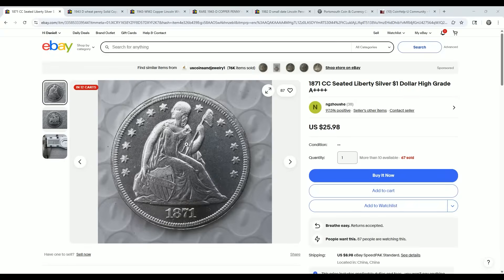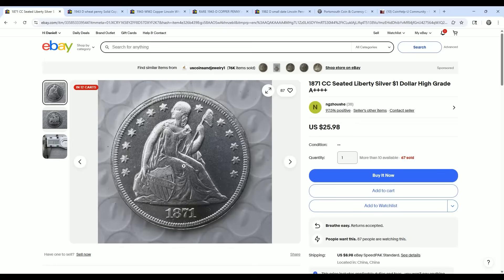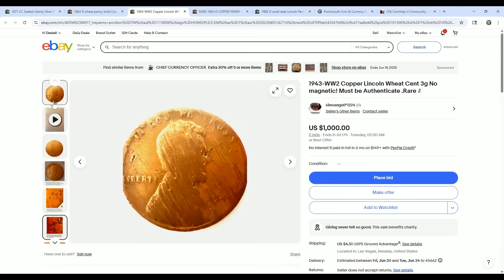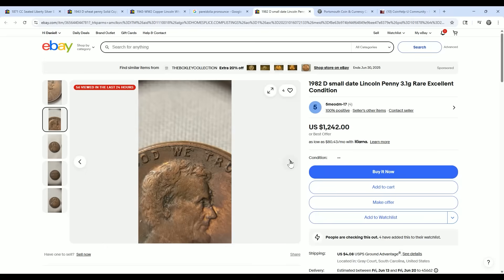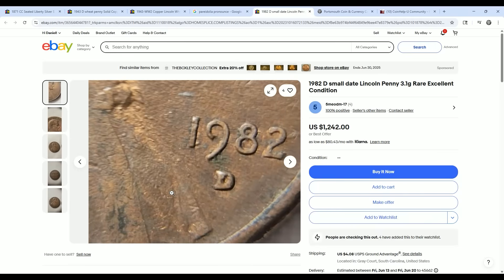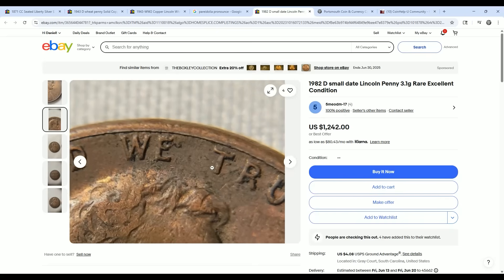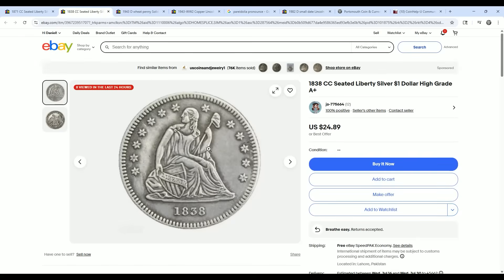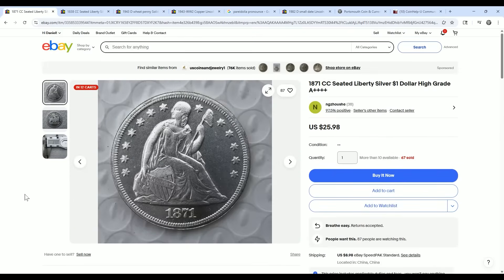Counterfeit Coins At Ebay Can Be Mostly Eliminated Using AI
AI - Artificial Intelligence - IS The Solution To Fraudulent Coin Sellers and counterfeit and fake coins at ebay.